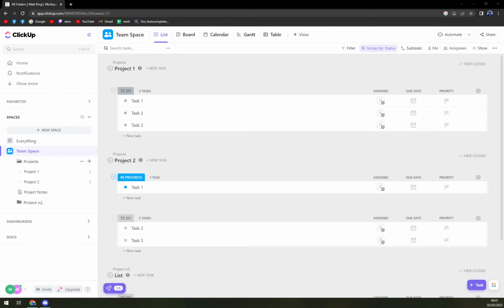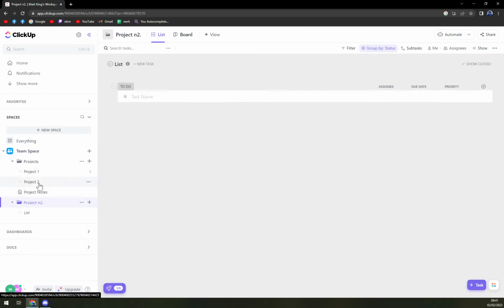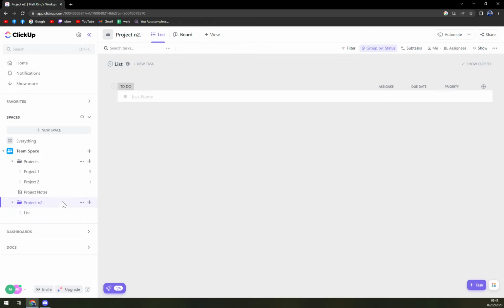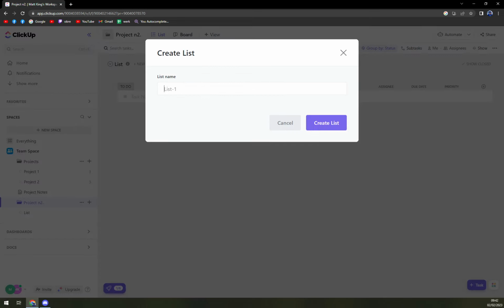How to Create List in ClickUP 2023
In This Video You Will Learn How to Create List in ClickUP